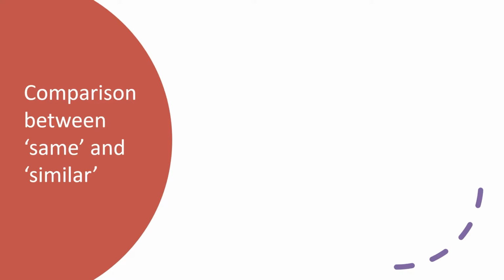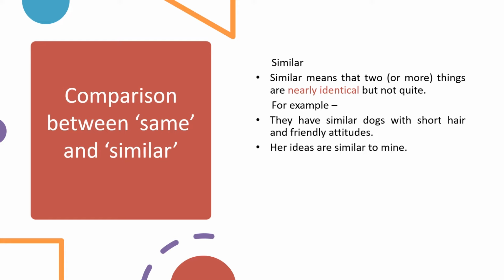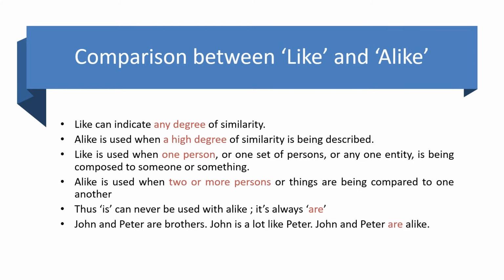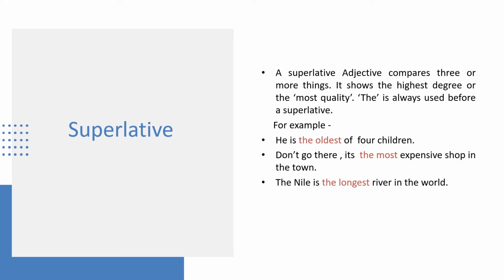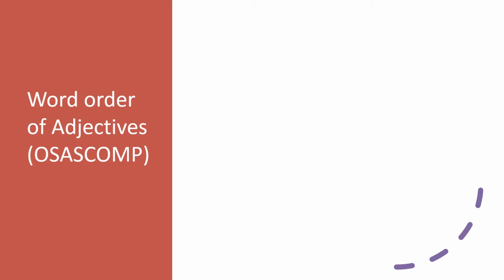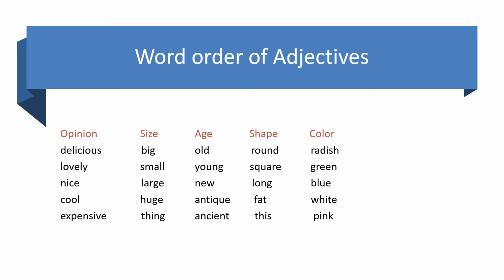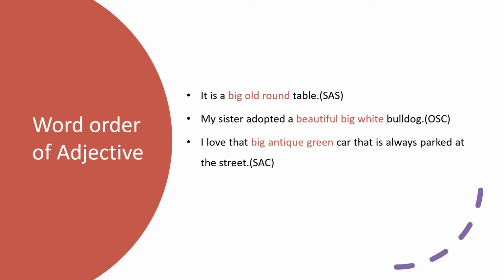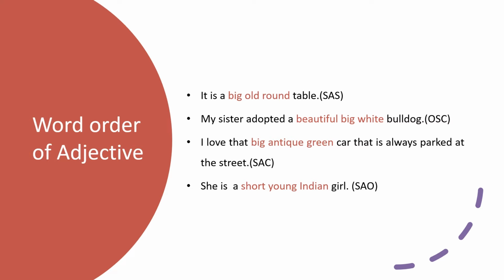MASTER YOUR GRAMMAR WITH OUR 30 DAYS ONLINE COURSE BY The Teacher's Academy